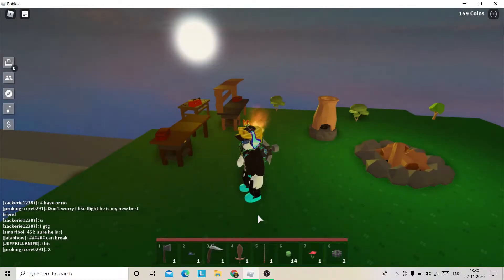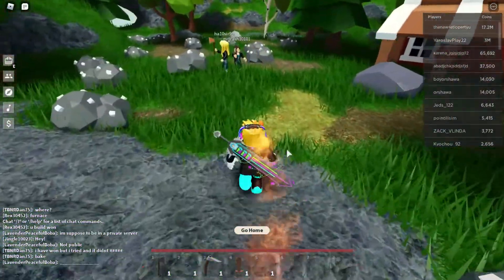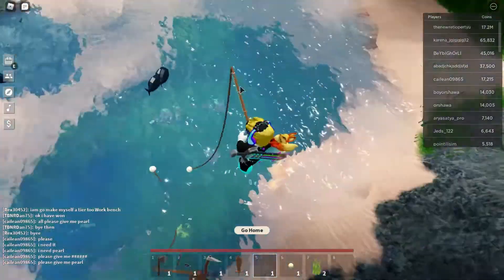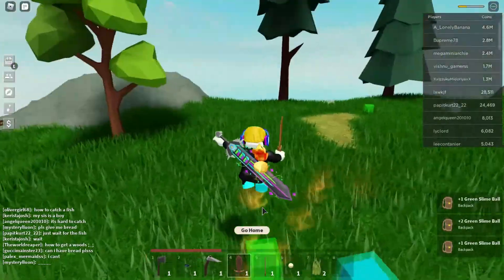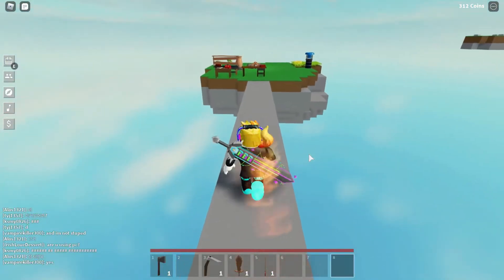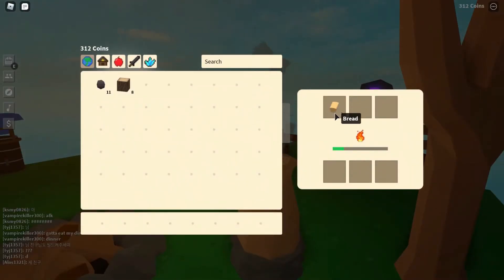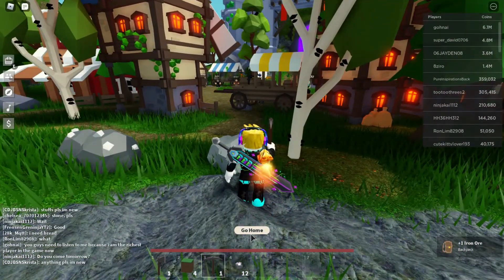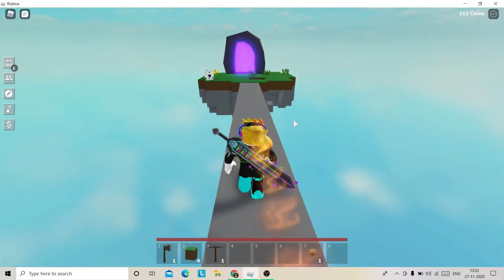Getting All RB battles swords and Getting the Islands Badge